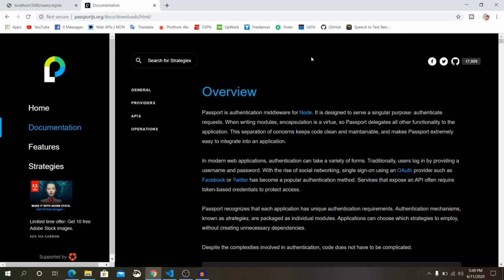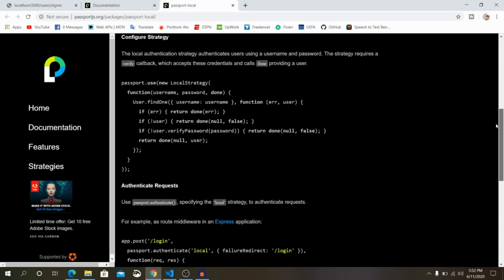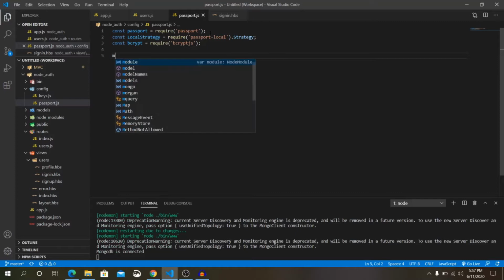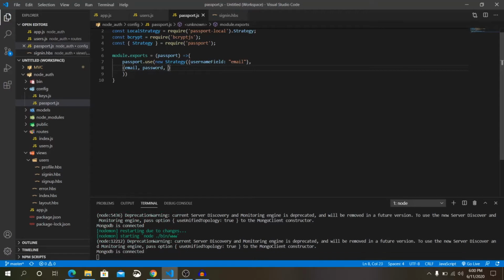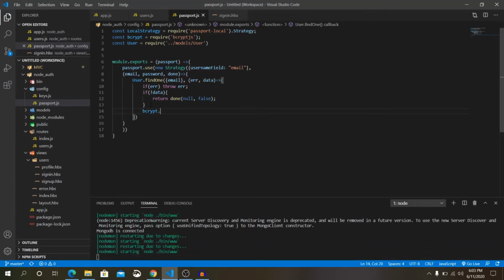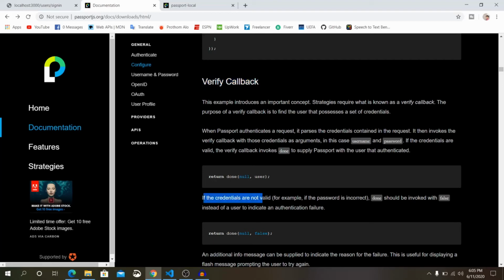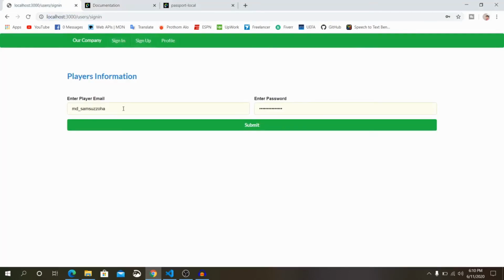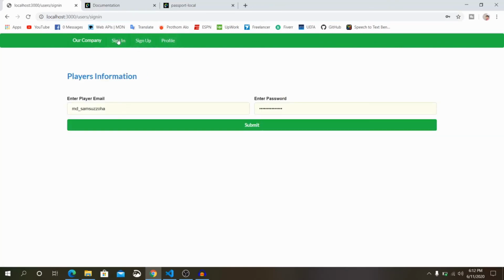Part-5 | Sign in With Passport Local Strategy | Sign Up and Login System With NodeJS & Passport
Here in this video we are going to learn about authentication system by using nodejs and passport js for this we are going to use some technologies :
1. Nodejs for js runtime
2. Express nodejs framework
3. Semantic-ui css framework for styling (alternative of bootstrap)
4. MongoDb no-sql databse for storing our user
5. PassportJS for authenticating user

🔑🔑 KEYWORDS 🔑🔑

Build A Node.js API Authentication With JWT Tutorial
Node.js API Authentication With JWT
User Signup Login Logout In Node JS | Node JS Passport JS Local Authentication By Desi Programmer
JWT Authentication Tutorial - Node.js